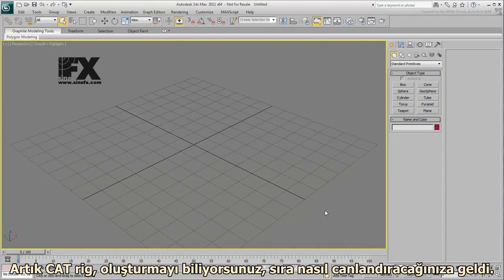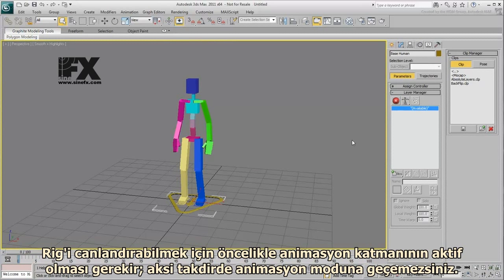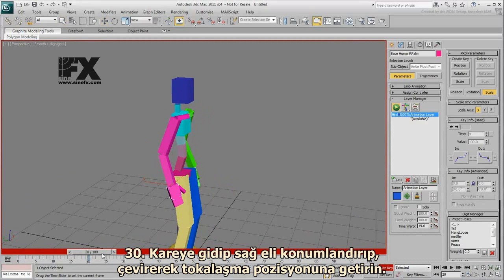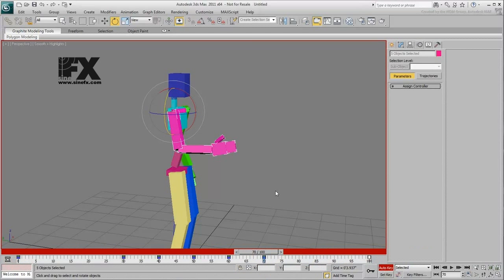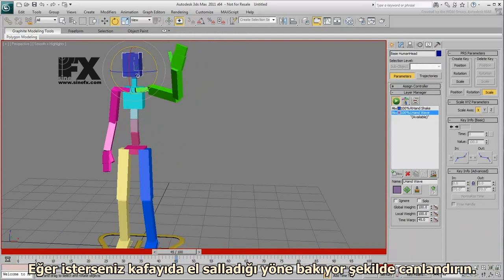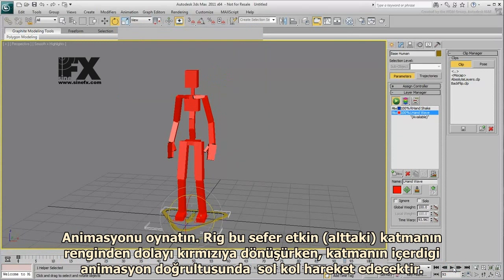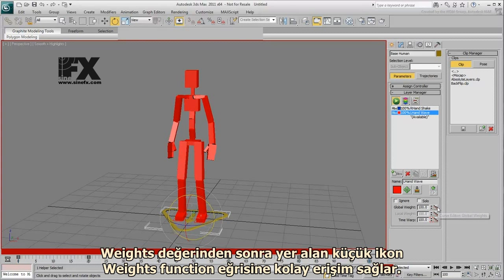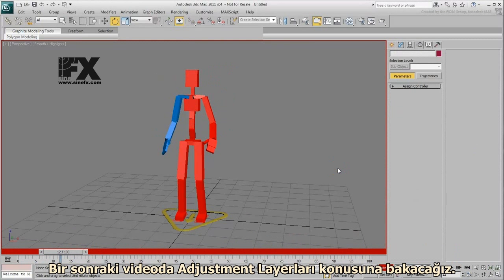CAT Kullanımı - Bölüm 3 - Absolute Layers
Bu üçüncü CAT dersinde, CAT'in Animasyon Layer sistemini ve özellikle Absolute Layers sistemini öğreneceksiniz. Aynı zamanda birden çok layer kullanmayı ve bu layerları karıştırmayı göreceksiniz.

Derste kullanacağınız materyalleri aşağıdaki sayfadan indirebilirsiniz.

Sorularınız ve destek için ziyaret ediniz.